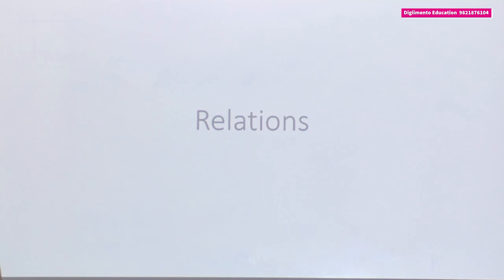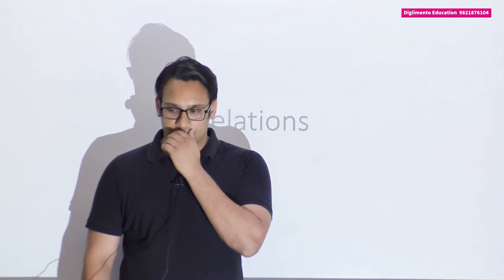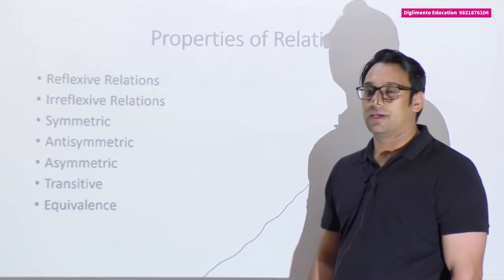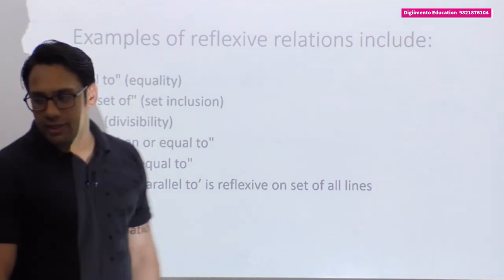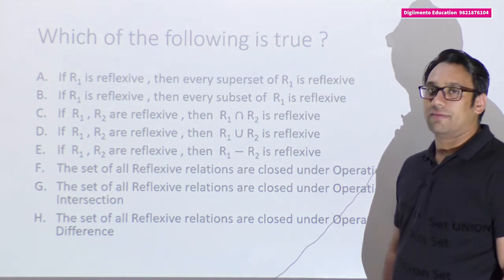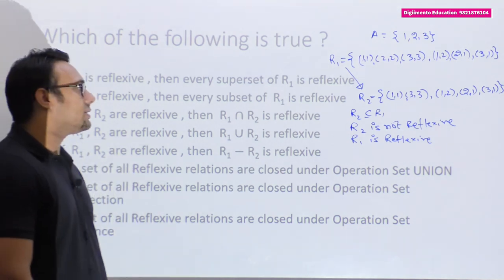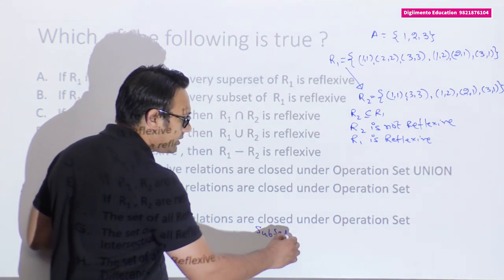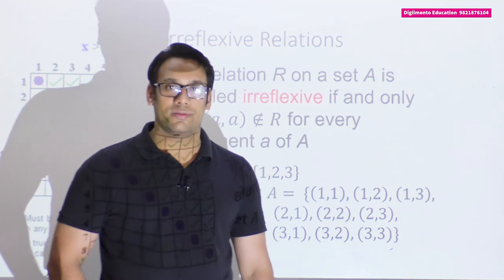Discrete Mathematics 07 Relations for GATE & NTA NET part 1